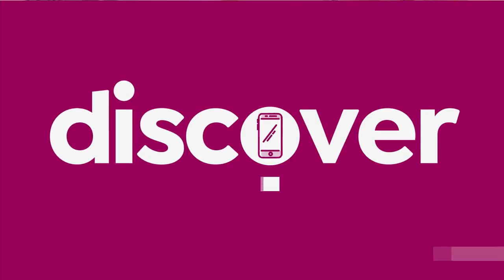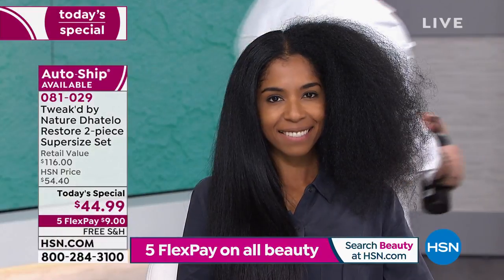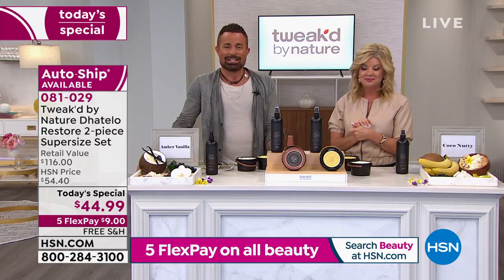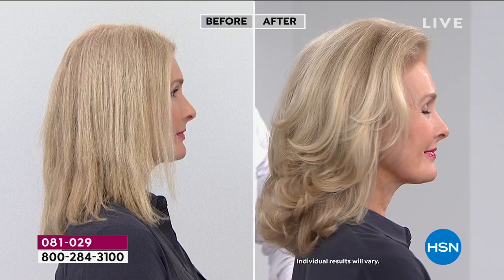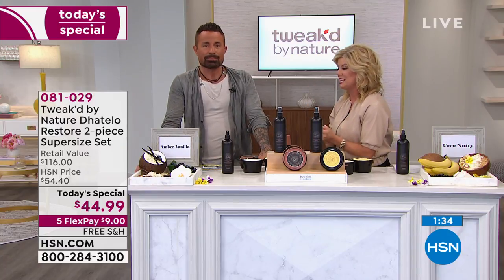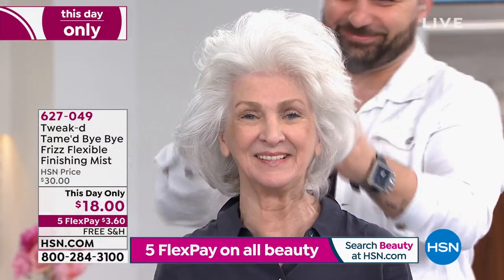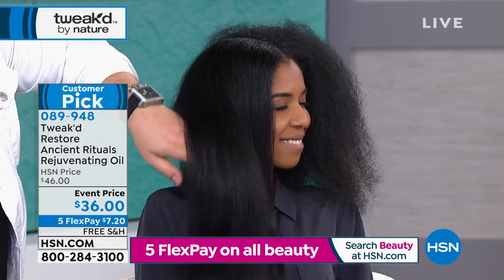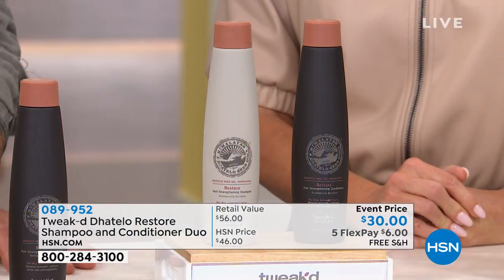HSN | Tweak-d Haircare 03.18.2020 - 06 PM